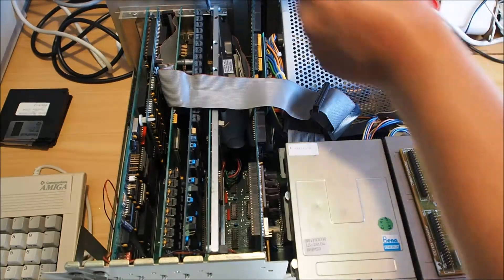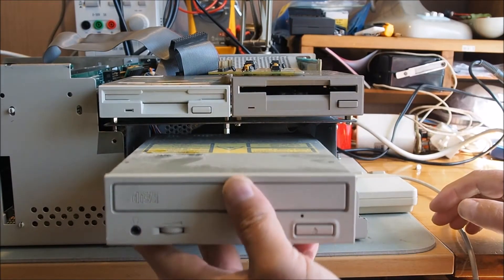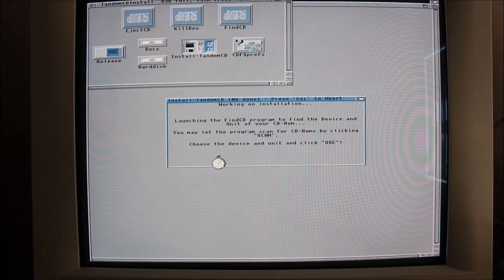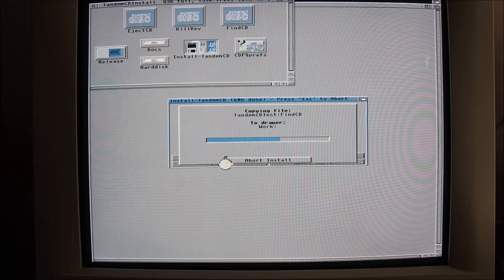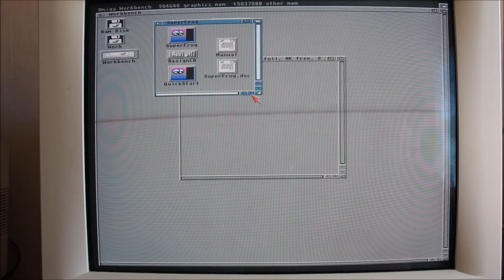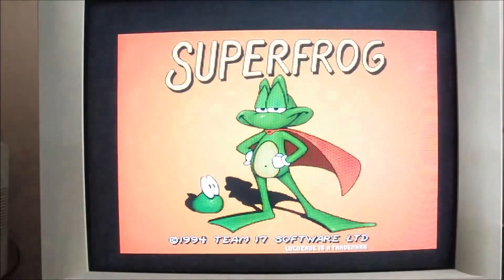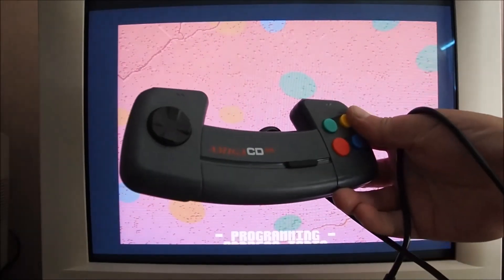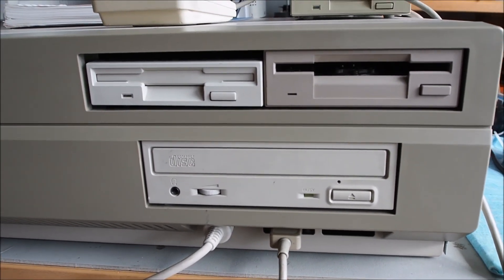Tricking out the Amiga 2500 Part 5 - CD ROM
Part 5 in the series where I take my trusty old Amiga 2500 and continue tricking it out. In this installment I install a Tandem IDE + CD interface card and CD ROM. Also a quick demo of Super Frog.